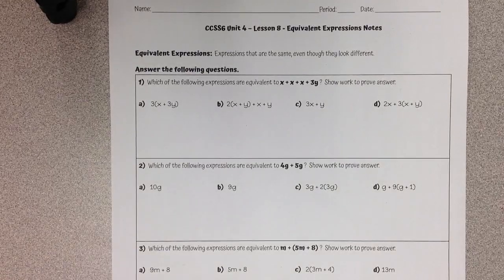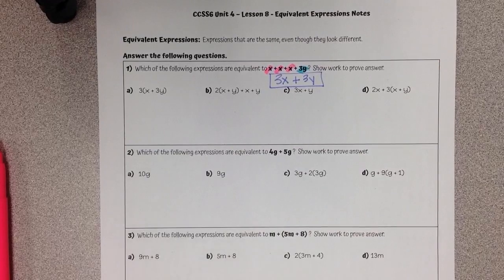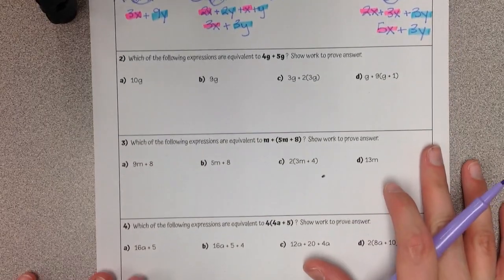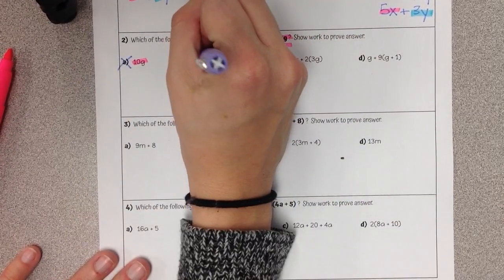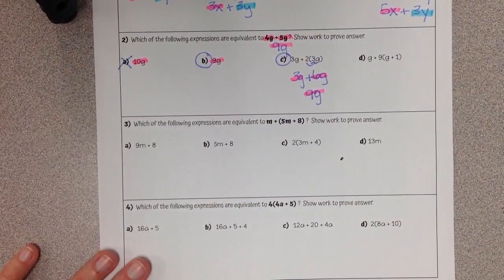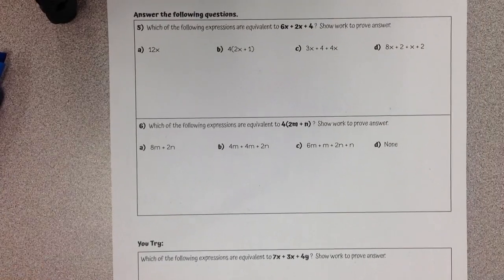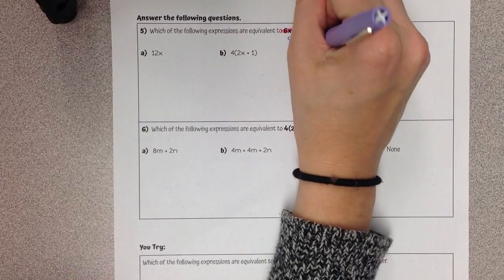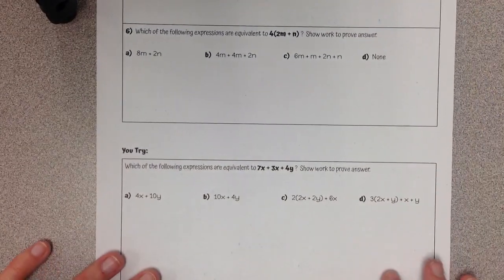CCSS6- Unit 4 - Lesson 8 - Equivalent Expressions